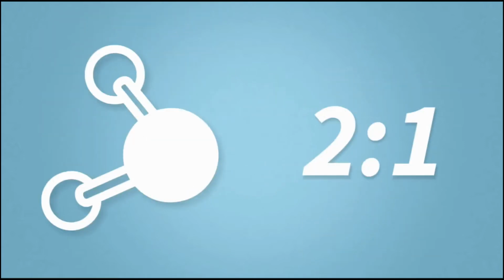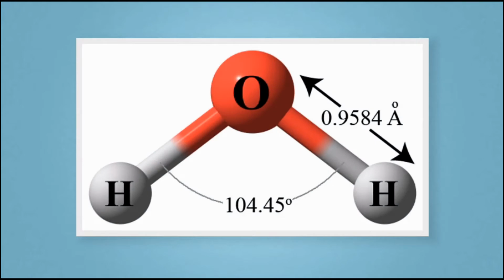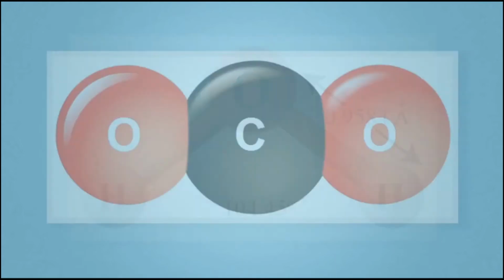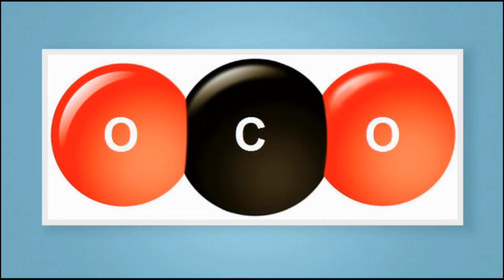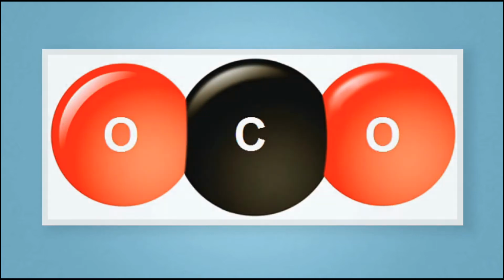Matter and Chemical Change: Topic 3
This is the third video in the Matter and Chemical Change unit in science 9 for Mr. Bennett.

In this episode you will learn all about the atom.  You will learn who discovered the atom and the history behind the development of the modern model of the atom.